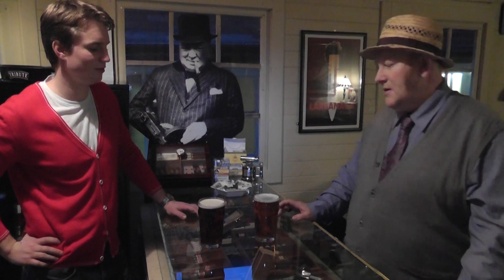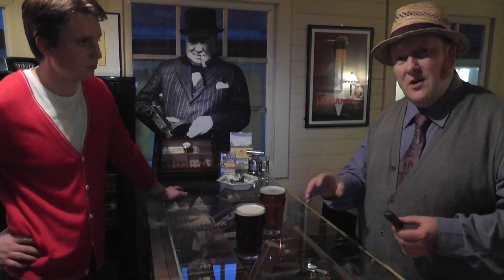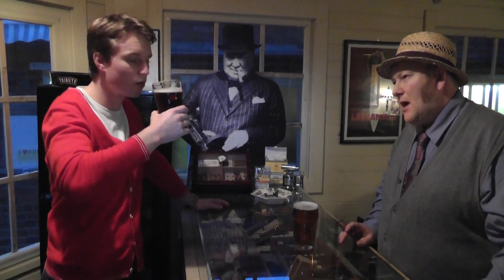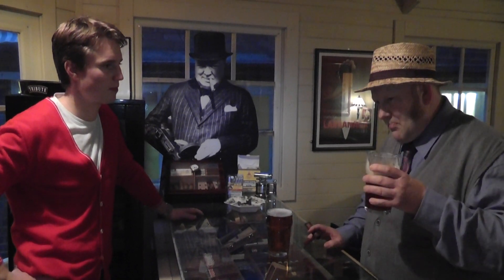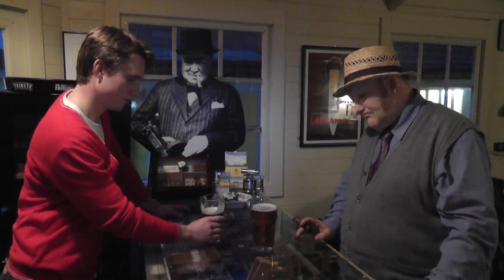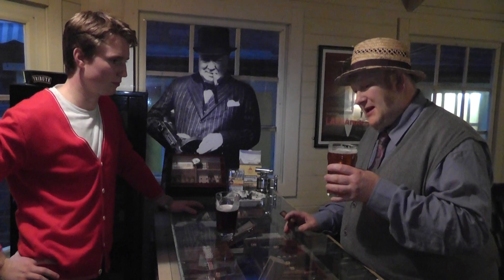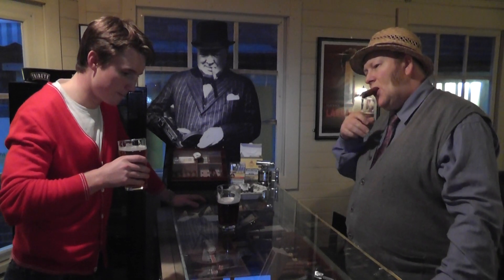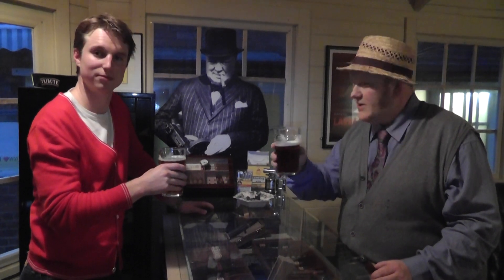Tasting Moseley Bitter and Fools Gold at the Prince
Keith with Sam in La Choza tasting two new beers at the Prince of Wales.